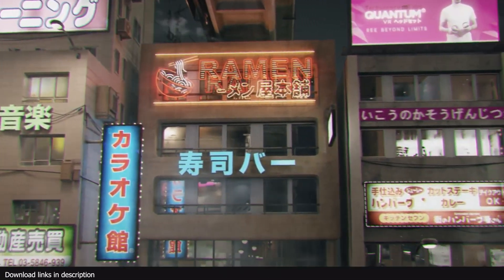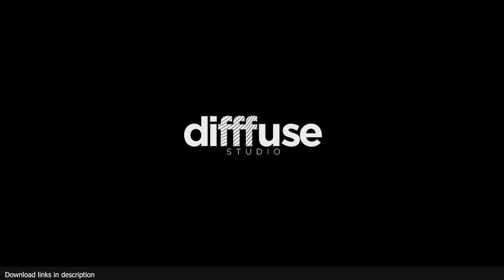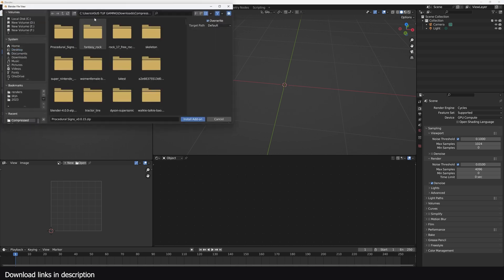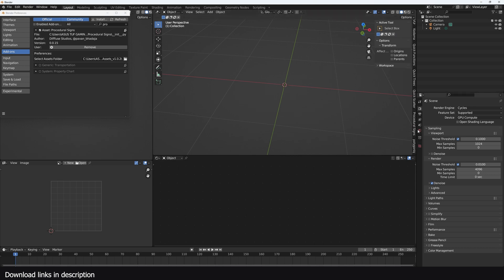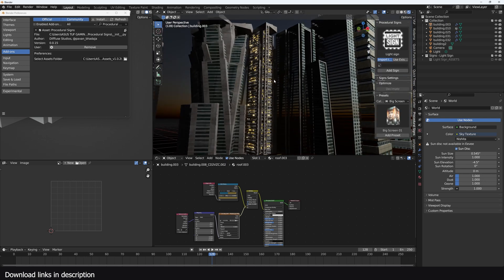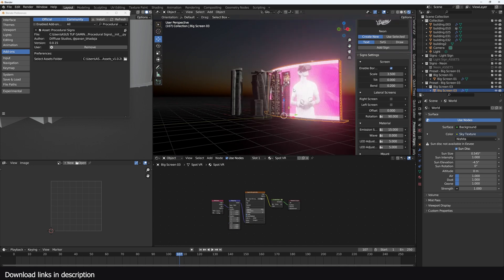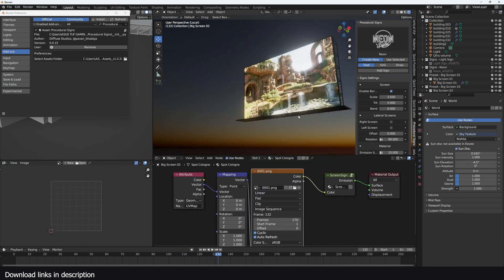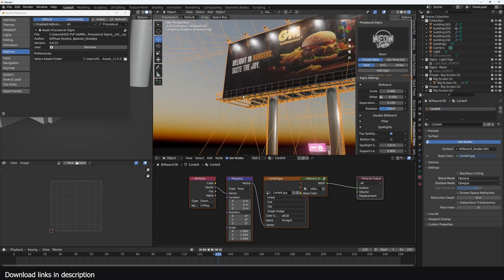BLENDER procedural signs addon review and how to use